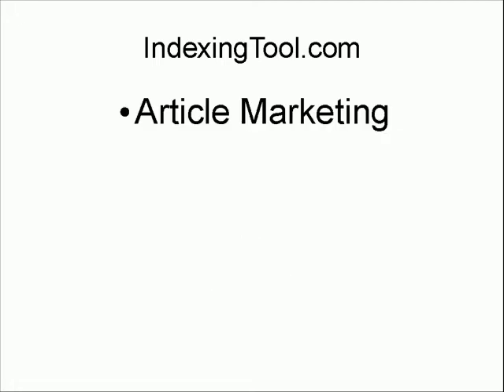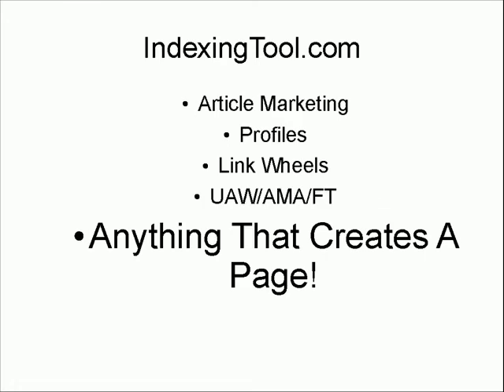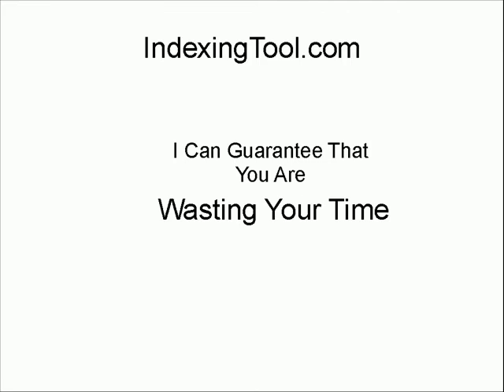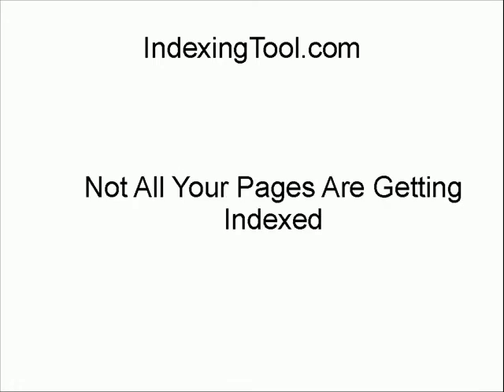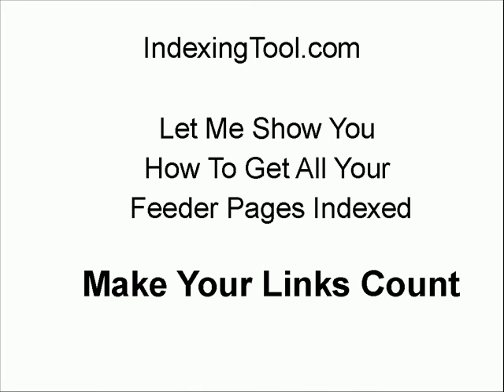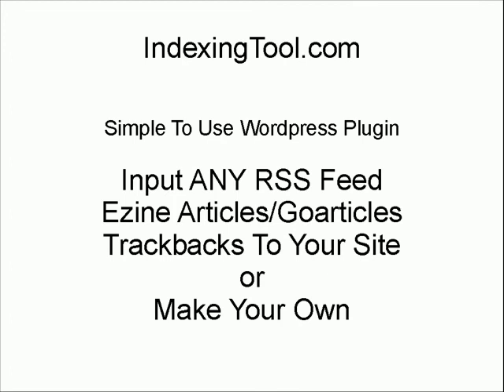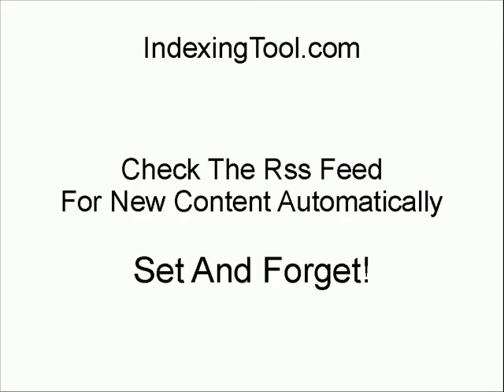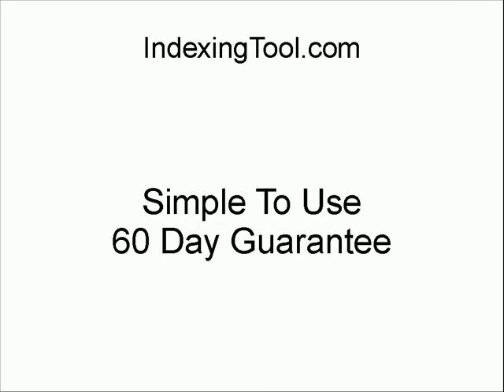Why Use The Indexing Plugin?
This wordpress plugin is perfect for getting your links indexed. Climb the SERPS and improve your traffic.